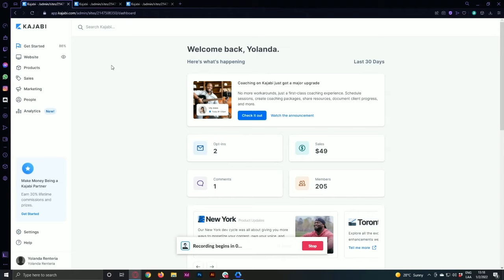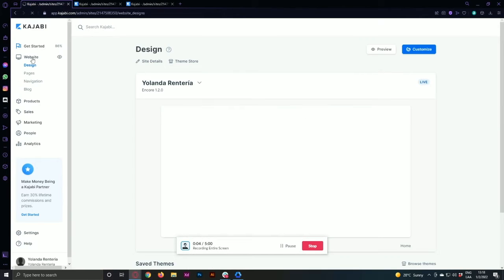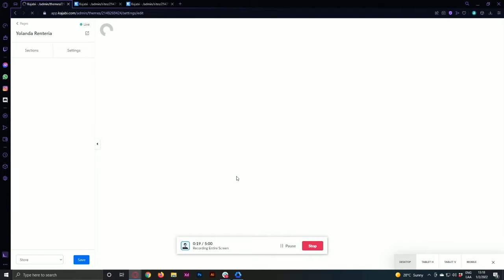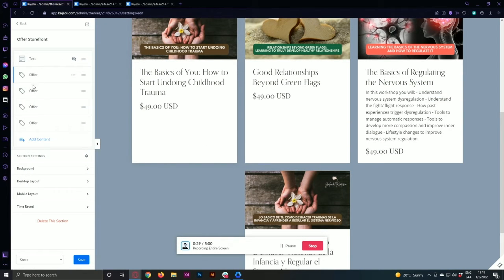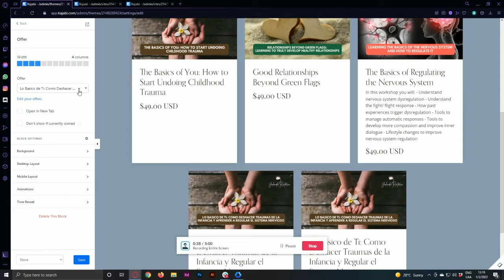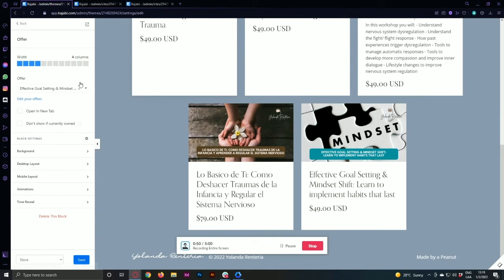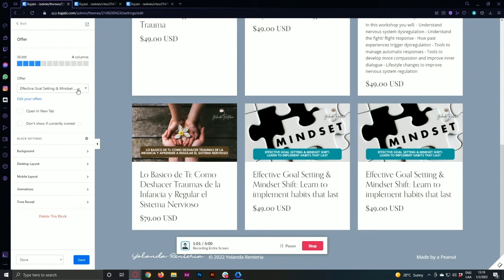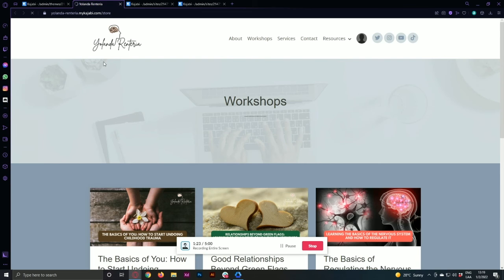Adding products to workshop page